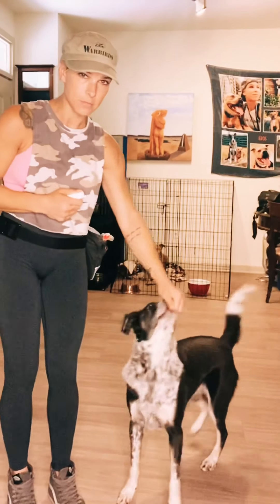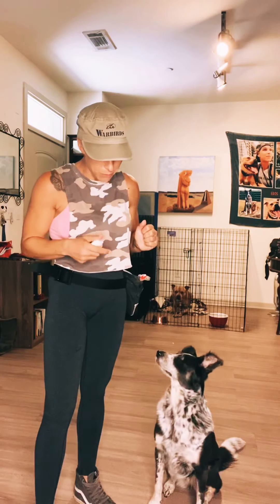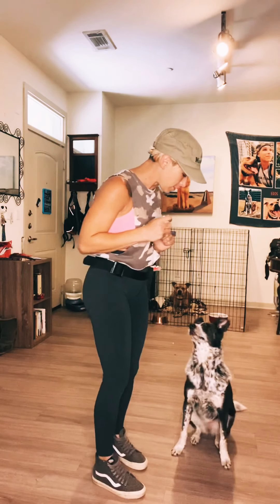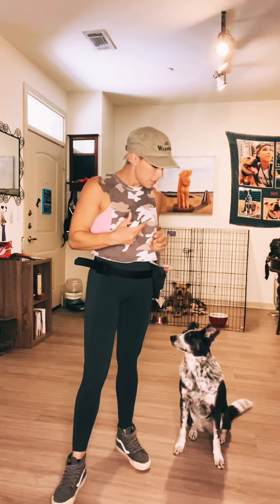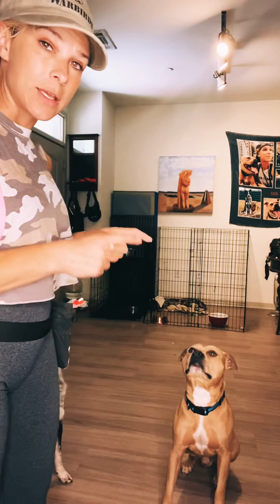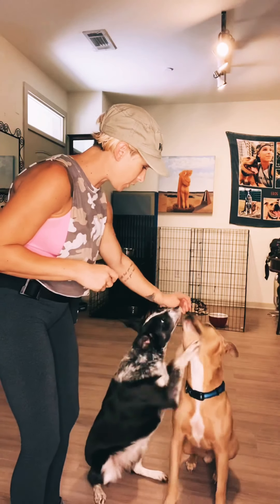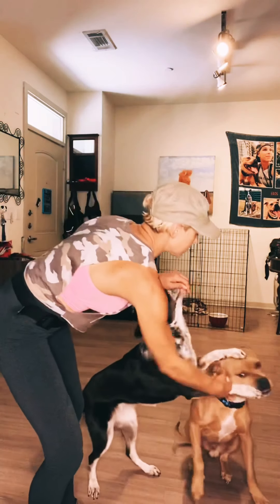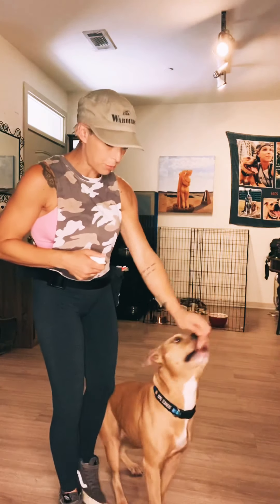How to teach your dog SIT PRETTY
Or

IG and FB: Pawsitively Tiffany